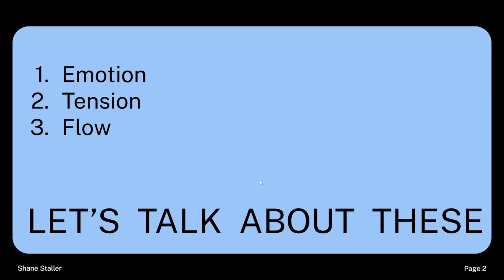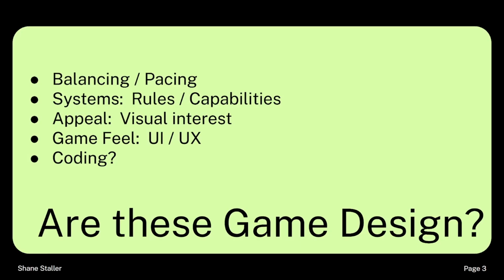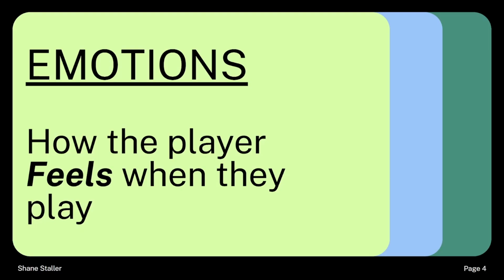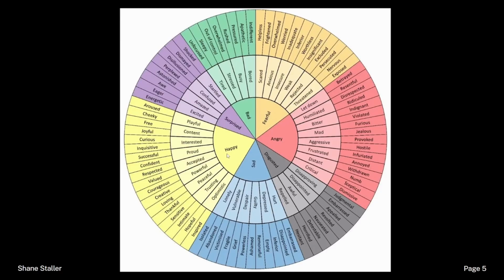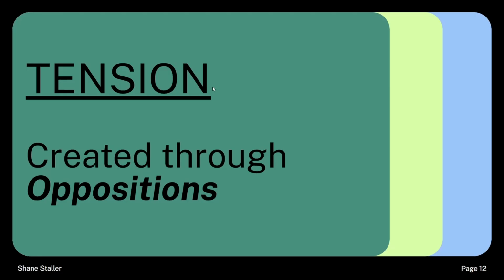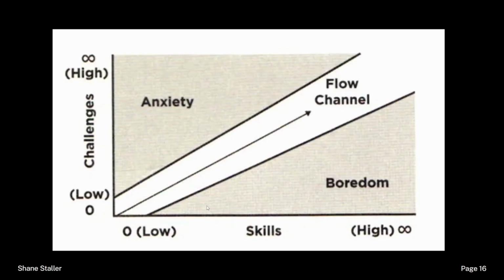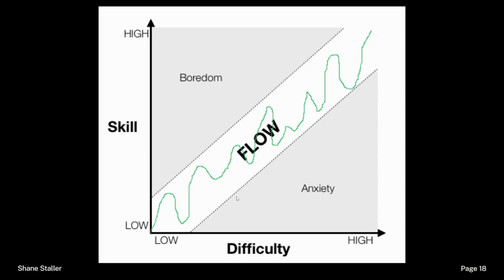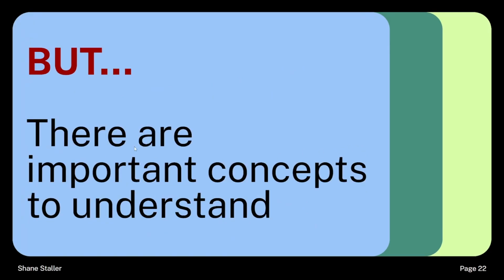What is Game Design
I talk about my personal Game Design Philosophies. In particular the CORE building blocks that allow you to make your games great when understood properly.